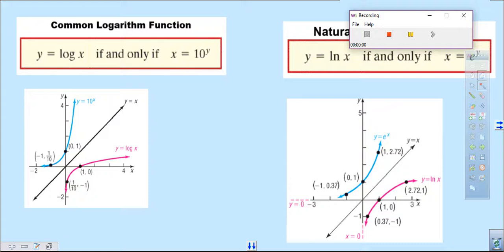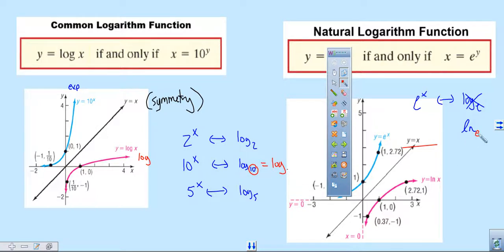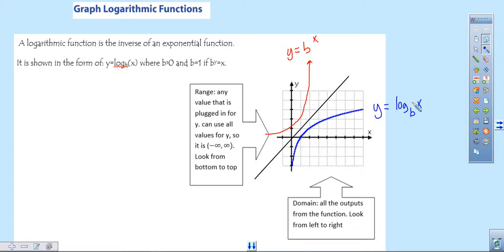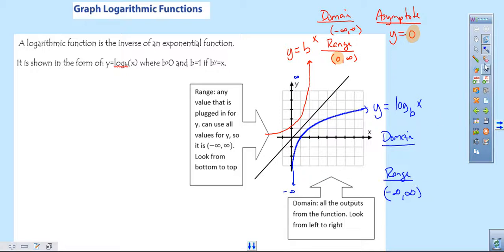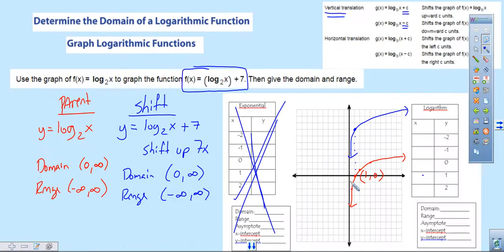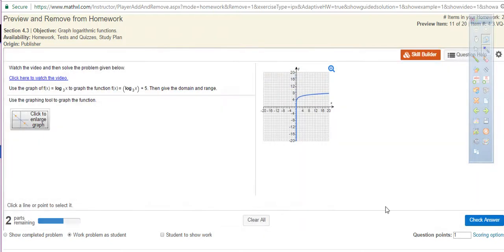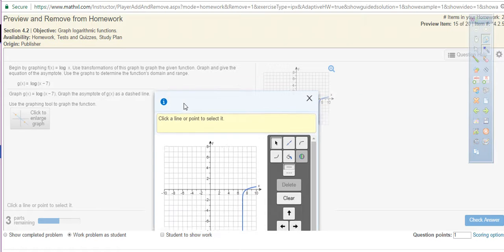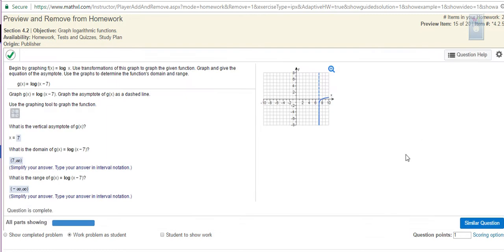Unit 4.4 Graph logarithimic functions